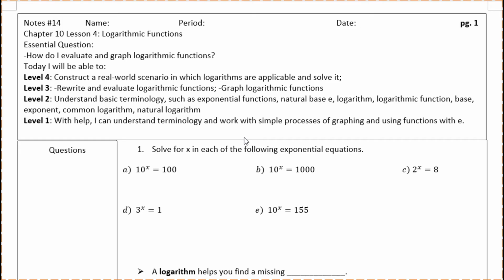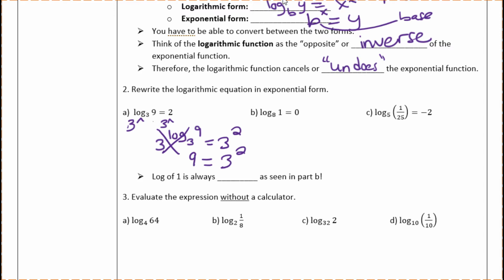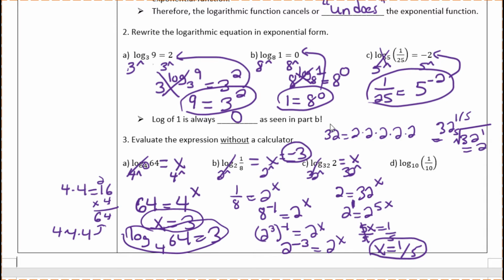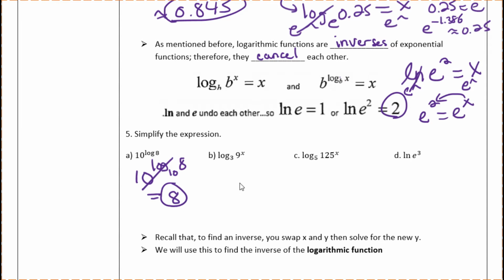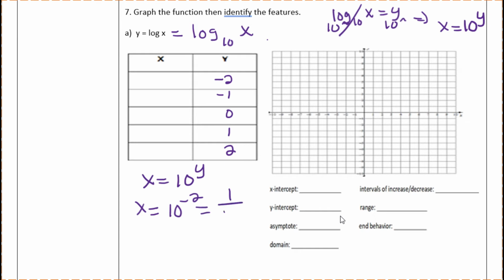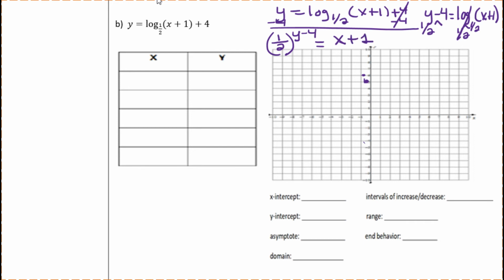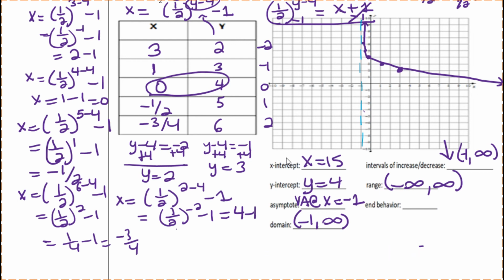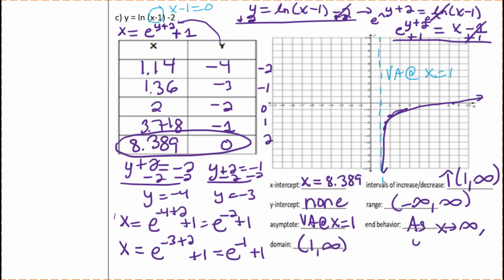Logarithmic Functions: Evaluating & Graphing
This lesson introduces logarithms, converting between exponential and logarithmic forms, evaluation of logs, and graphing them.